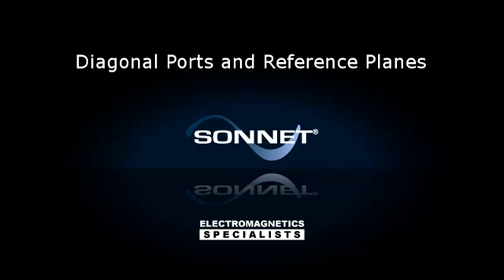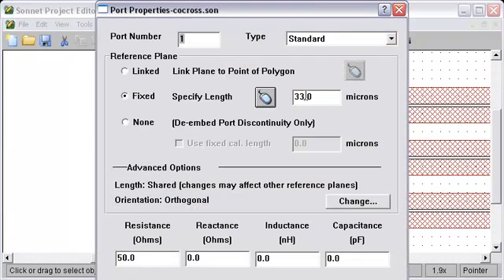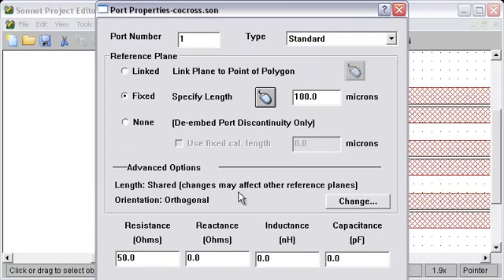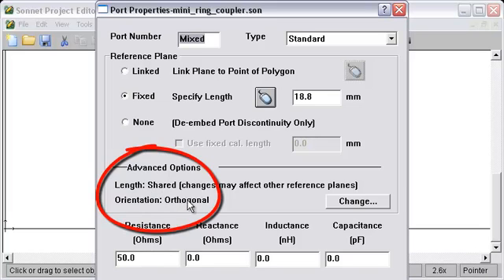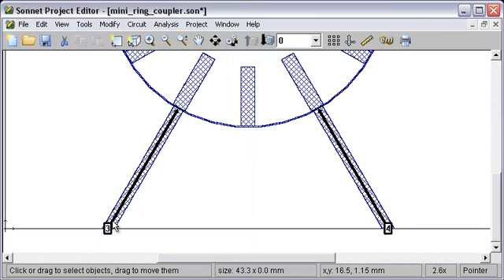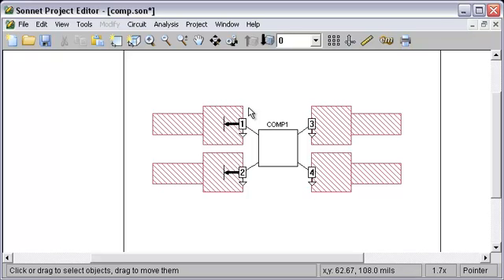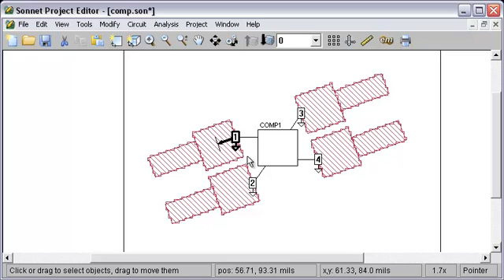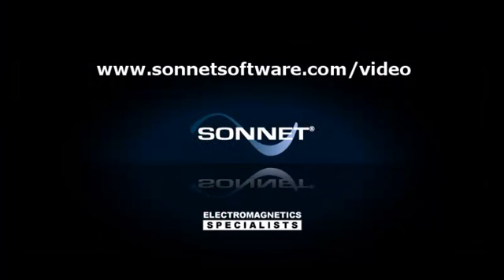Diagonal Ports and Reference Planes (Older version of Sonnet)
In this video, we will demonstrate how to utilize the diagonal ports feature.